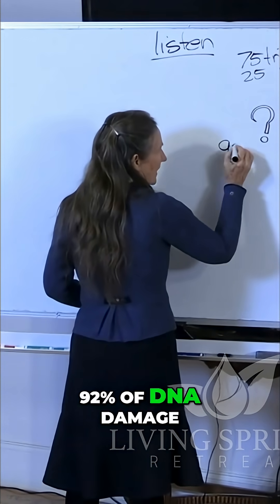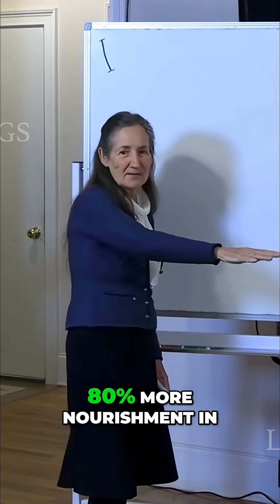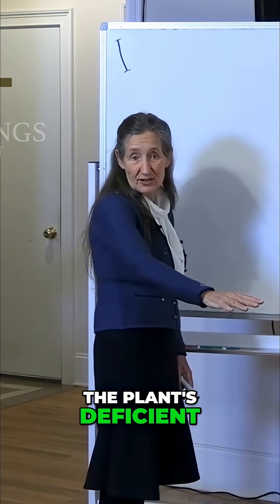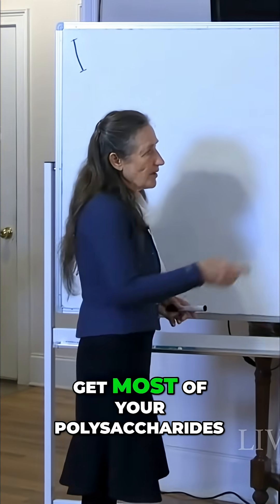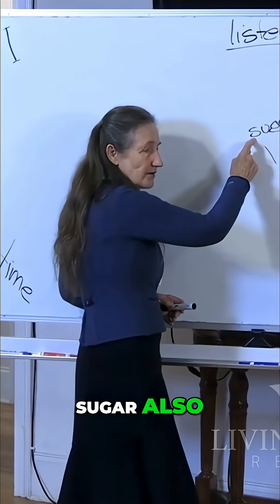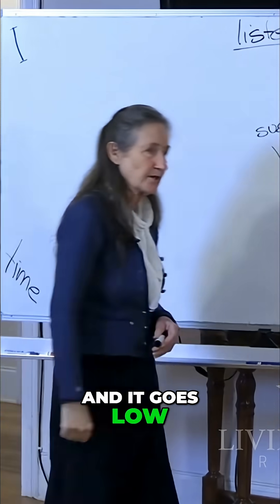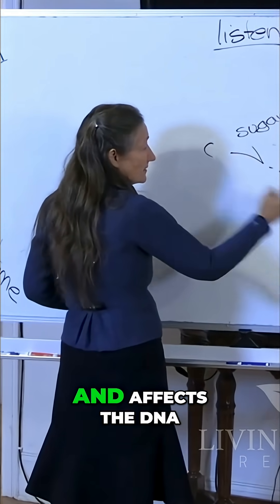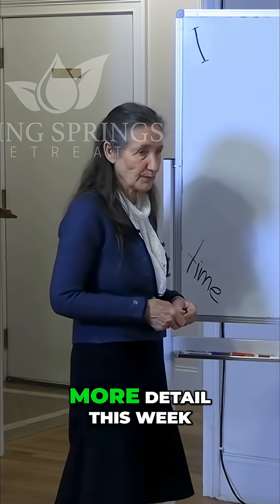Mineral Deficiency: DNA Damage & How to Fight Back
Research shows 92% of DNA damage stems from mineral deficiencies due to depleted soils and poor diets. Eating fresh fruits, vegetables, and limiting sugar/caffeine is crucial.